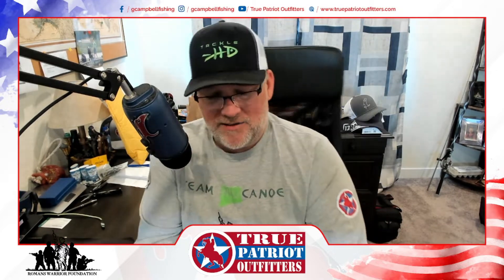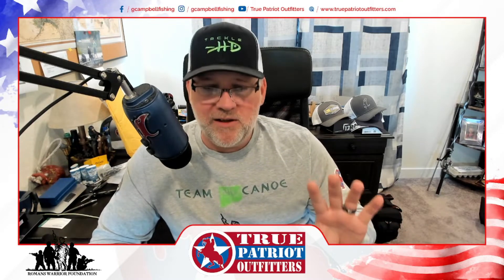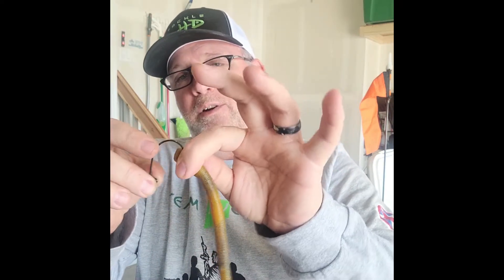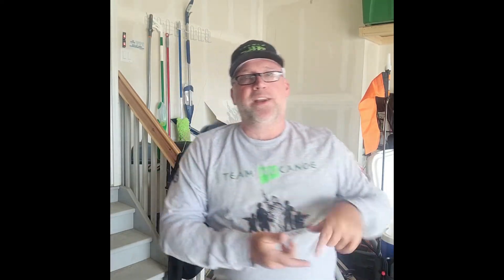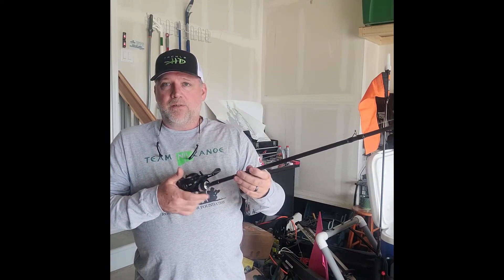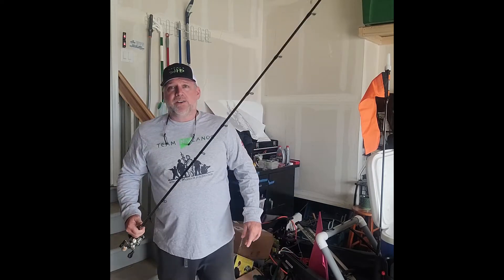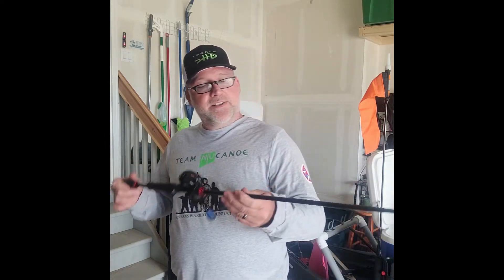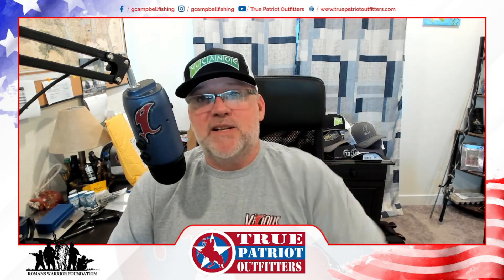True Patriot Outfitters Podcast - S2E8 - Tackle Hack - Hook set ratios from a kayak!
Join us in this edition as we dig down deep into what factors are a play in regards to your hook-set and hook-up ratios while fishing from a kayak.  A fisherman online asked this question in a facebook group called kayak bass fishing.  They recently made the transition to kayak from boat and they were noticing that they were struggling with hook-up ratios.  Not getting the hook pinned from the hook-set.   In this edition, we get down deep in the weeds about what factors can contribute to that.  Whether you are brand new to bass fishing or have years of experience, this information will help you when deciding what equipment and technique to use to improve your hook-up ratios.   Please be sure to leave any comments or suggetions down below!!